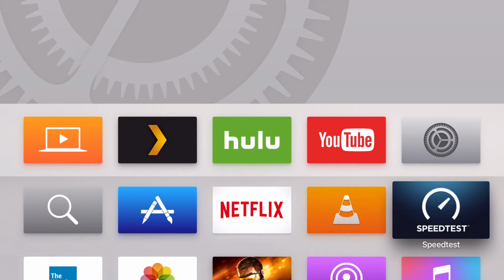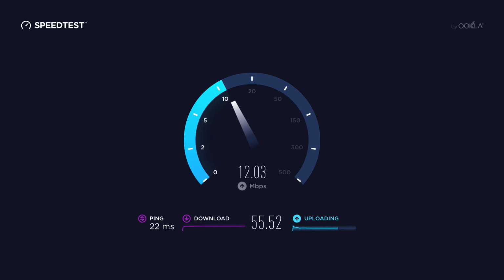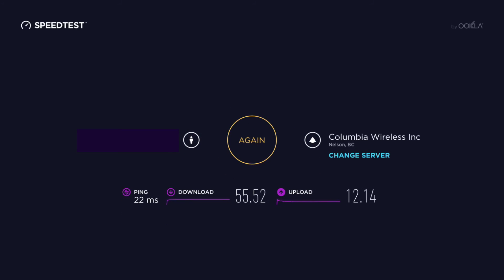Speedtest.net On Apple TV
Test your internet speed with Speedtest.net App for Apple TV 4
Available on the TVOS AppStore, Free